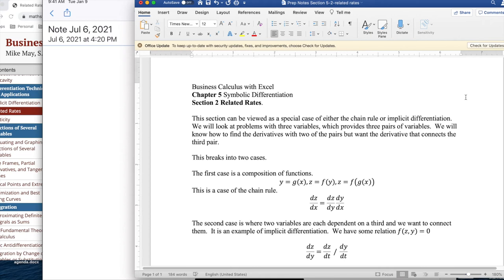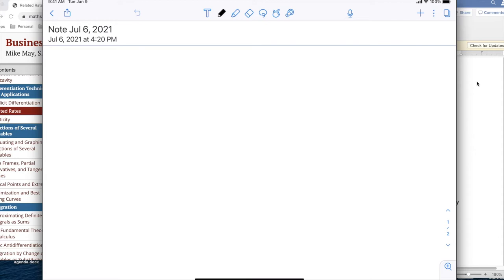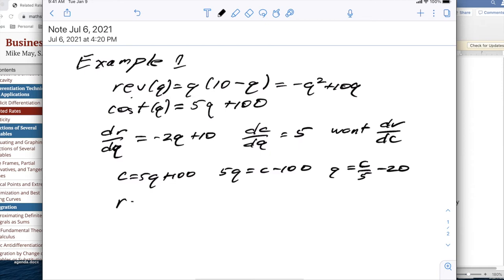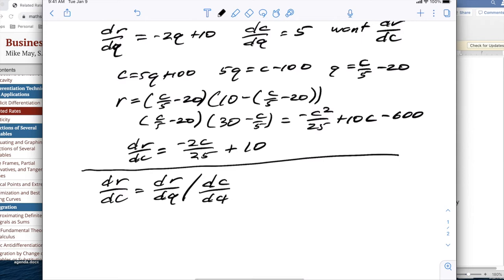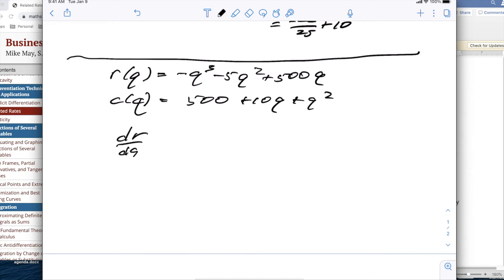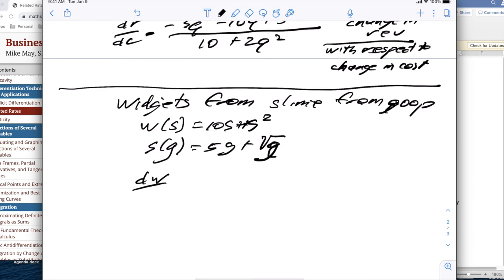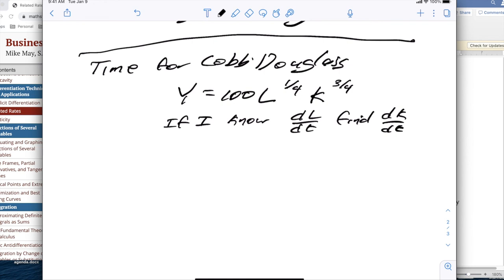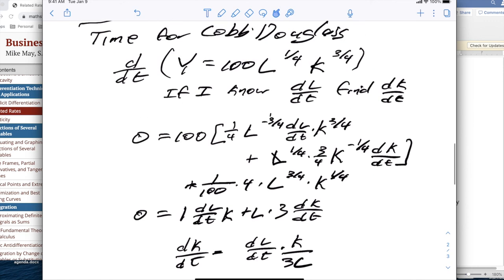Section 5 2 Related Rates